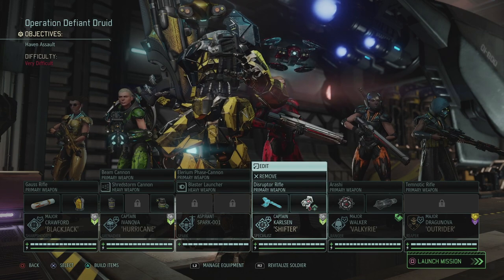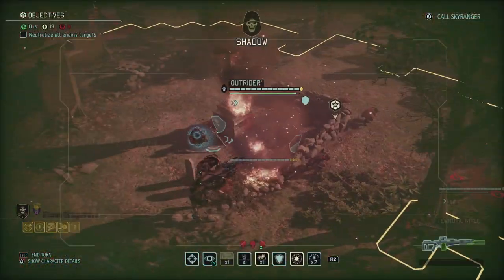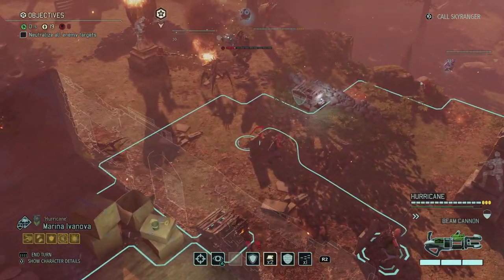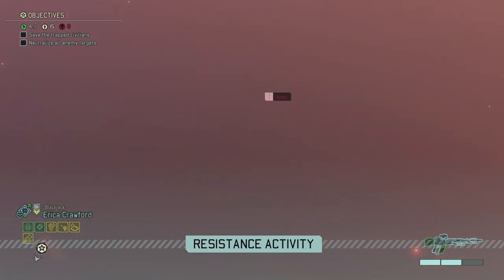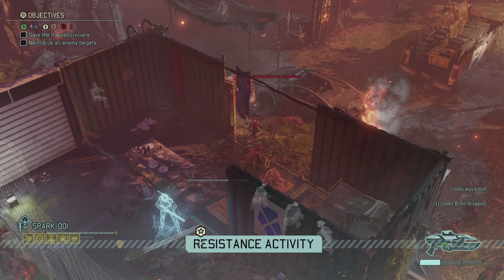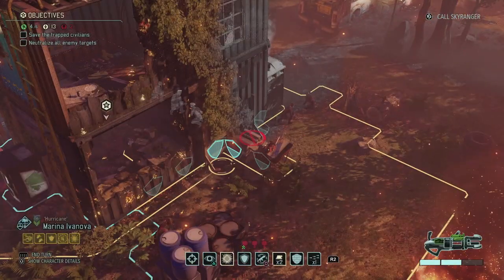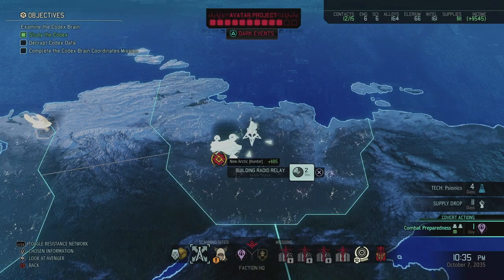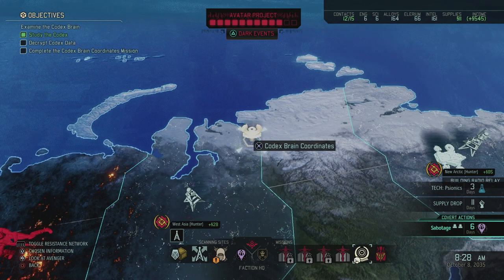XCOM 2 (WotC) Valkyrie - Part 35 - Resistance For Life [PS4 PRO]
We drop down to defend another Haven from an Advent retaliation strike and are supported by what seems like an entire squadron of resistance fighters.